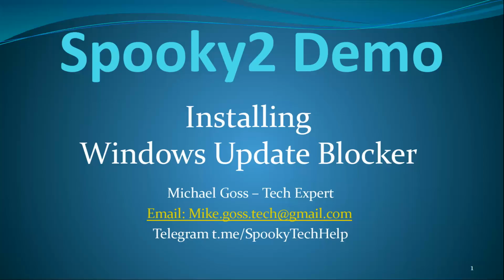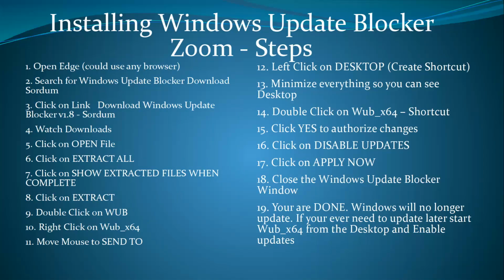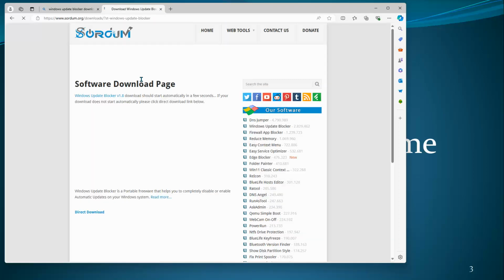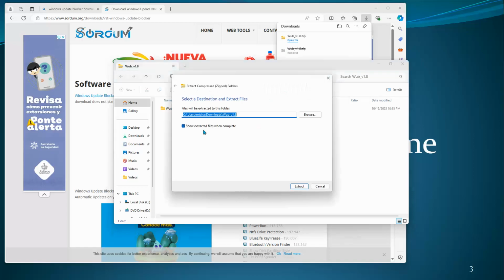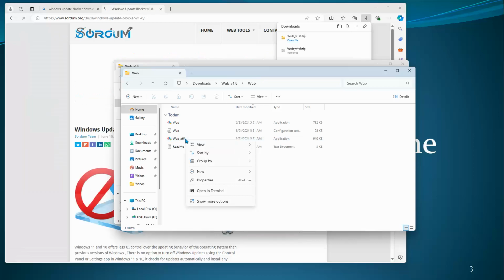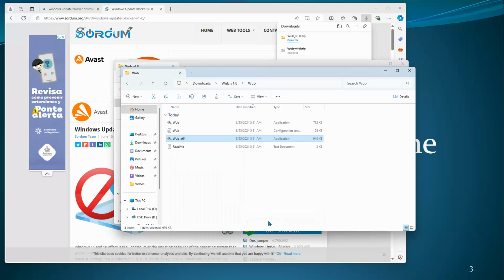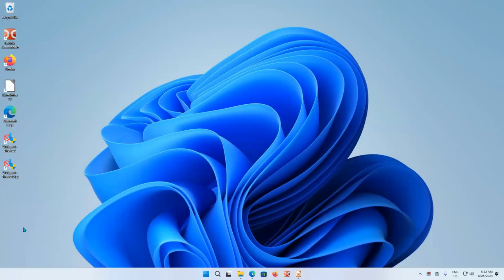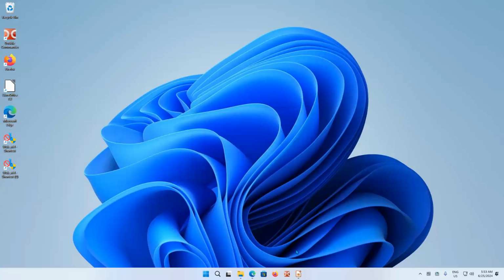Demonstration: Install Windows Update Blocker